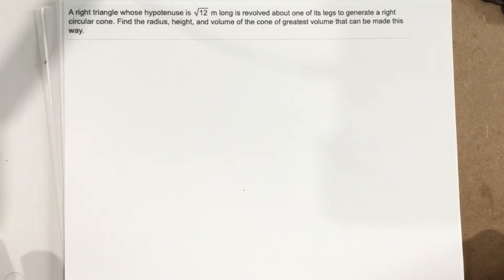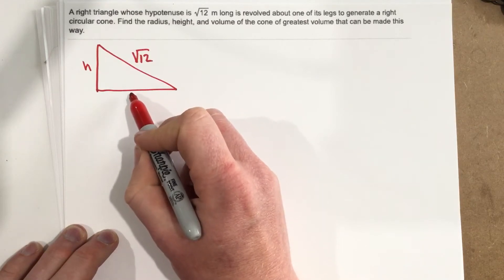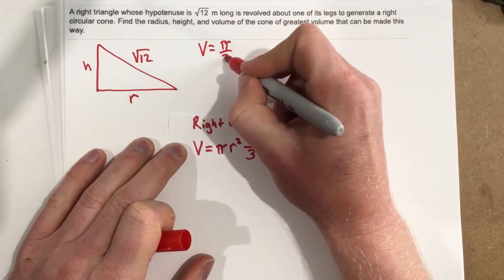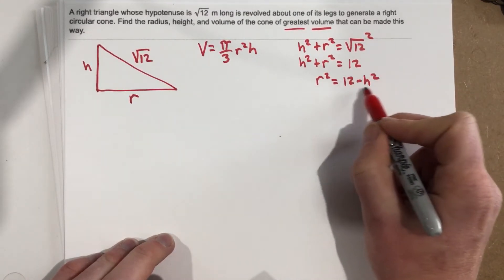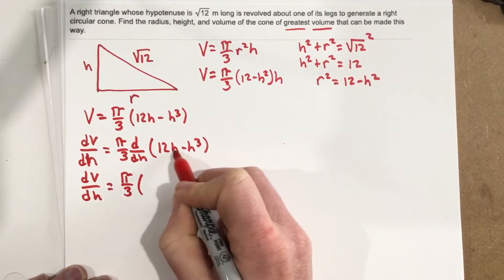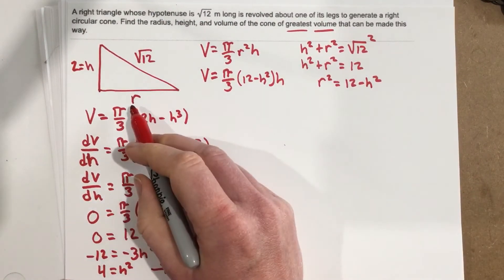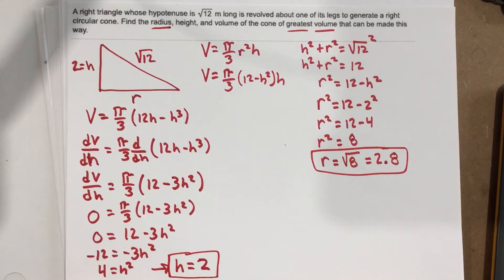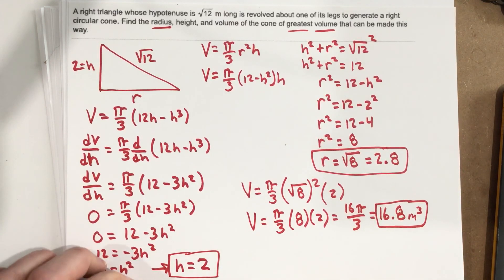Solve optimization problems involving area or volume